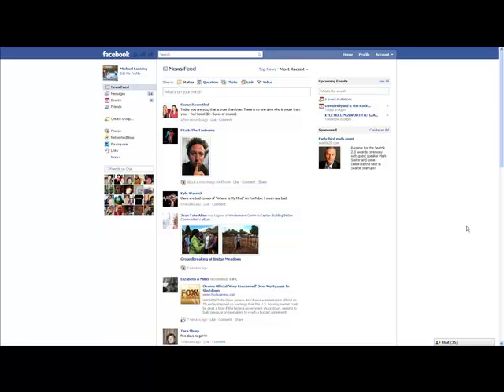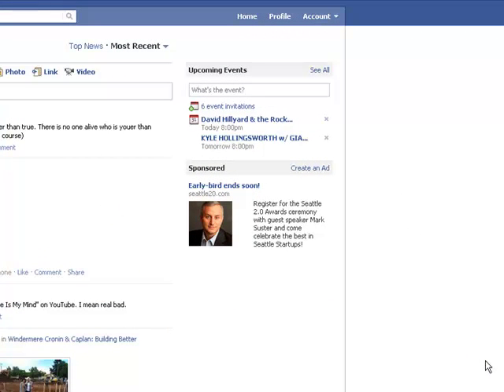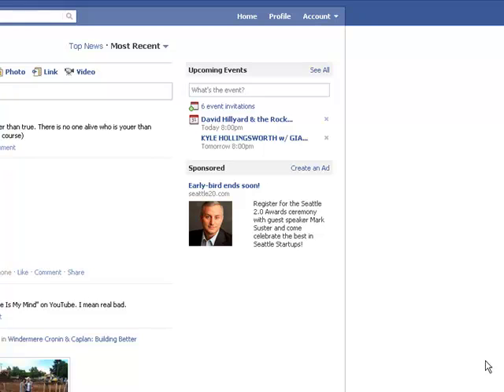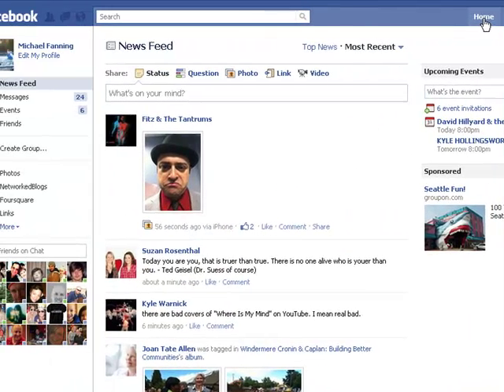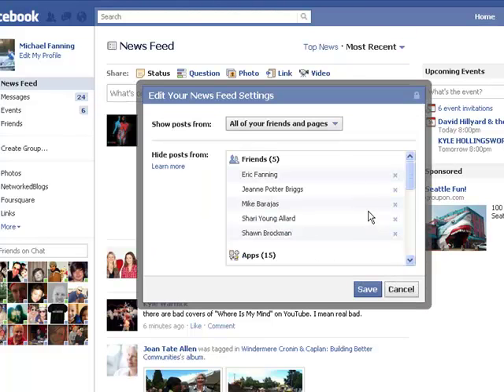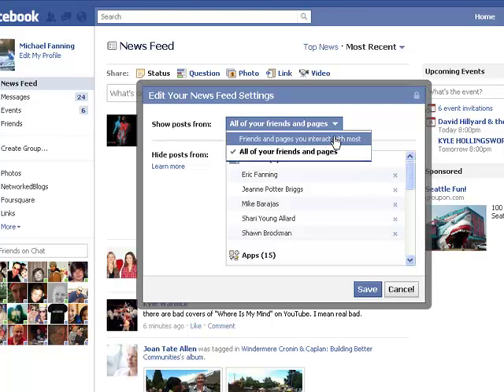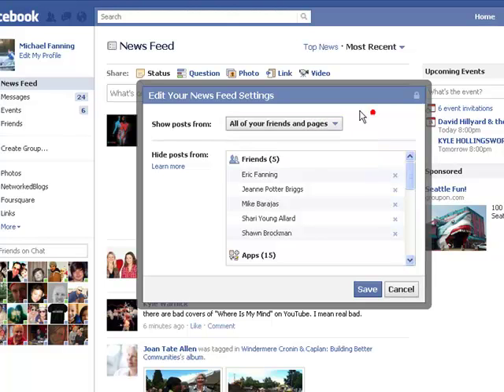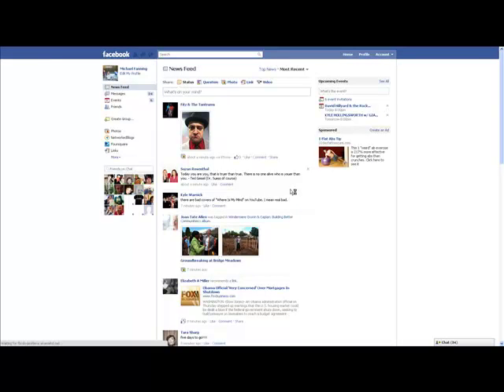Using Facebook wall post filters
Not seeing all the post form friends and pages. You may have your settings wrong.